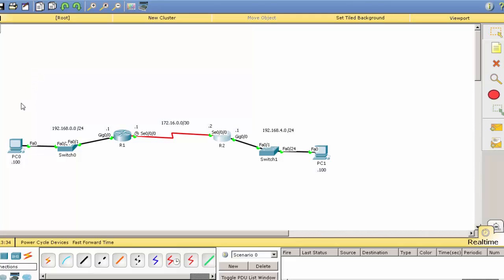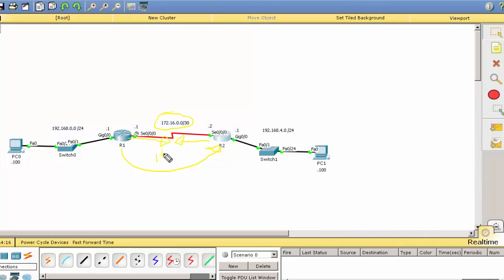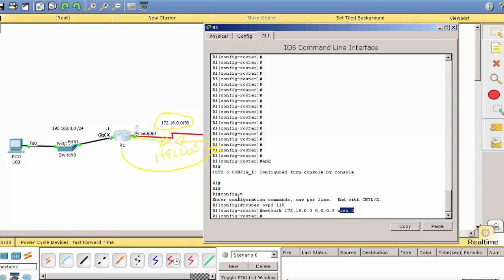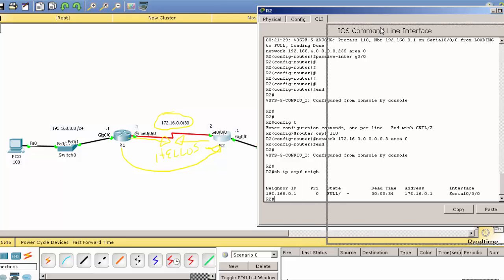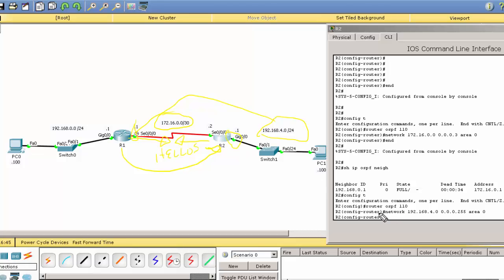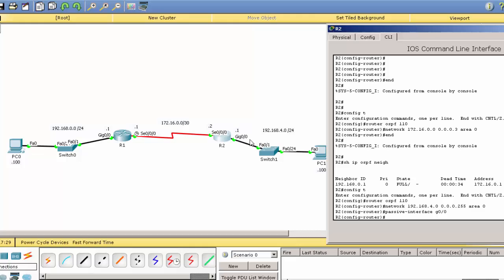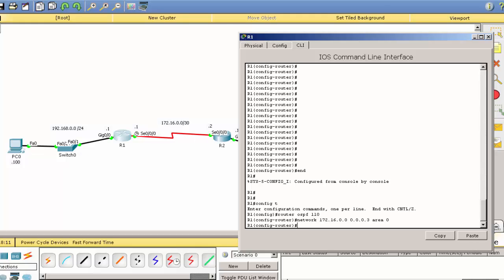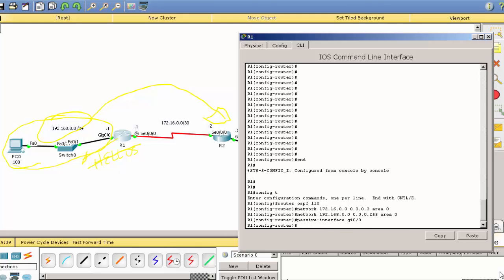passive interfaces v2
passive interfaces for ospf or eigrp